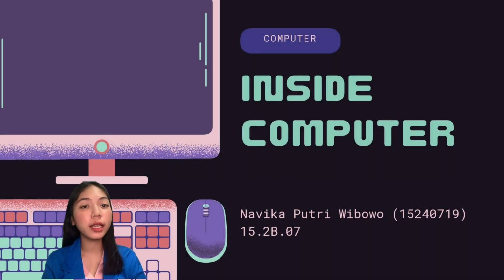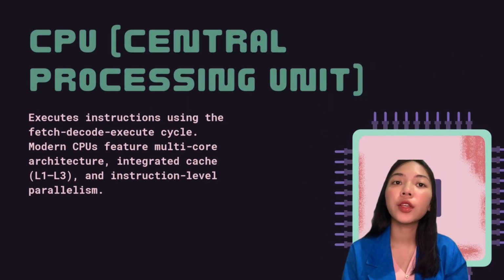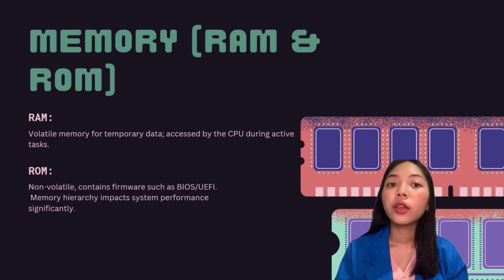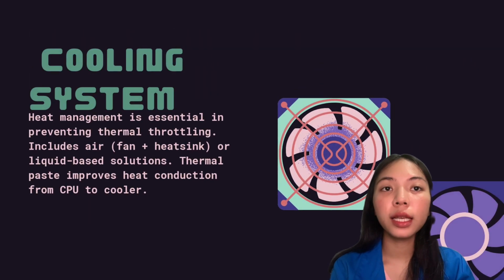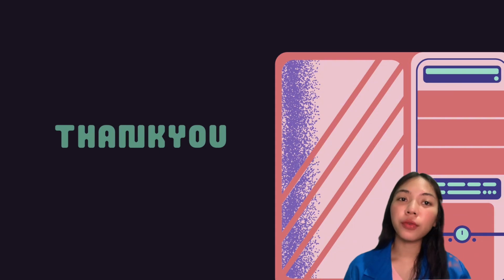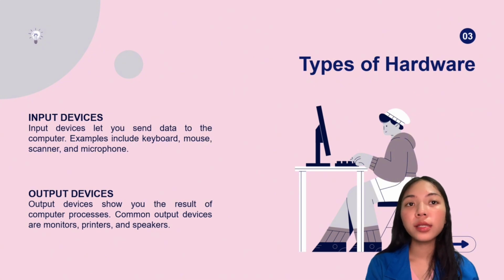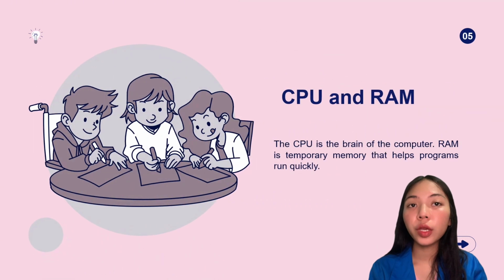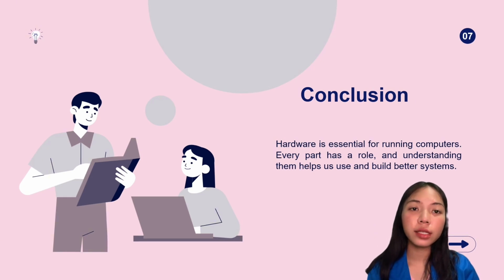PROJECT 1 UTS | INSIDE THE COMPUTER & HARDWARE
This video is my Midterm English Project (UTS) where I explain two related topics: Inside the Computer and Hardware.
I’m Navika Putri Wibowo NIM 15240719 from class 15.2B.07, and in this presentation, I explore the internal components of a computer and their essential functions.

💻 Topics covered:

Motherboard

CPU

RAM & ROM

Storage Devices

Cooling System

and more...

Understanding how hardware works inside a computer is crucial for anyone learning IT or Computer Science.

🎓 This video was created as part of the English subject assignment to practice technical vocabulary, pronunciation, and speaking skills.